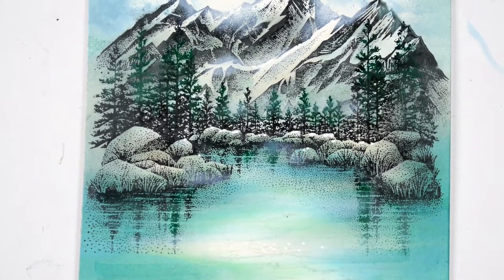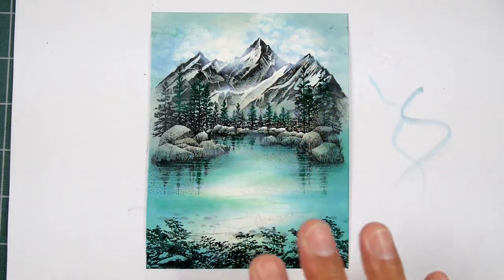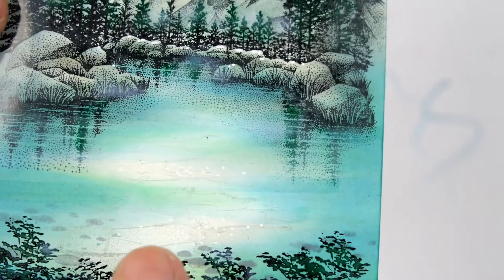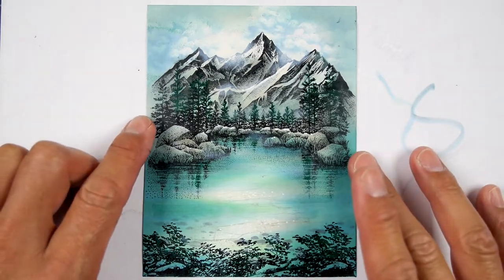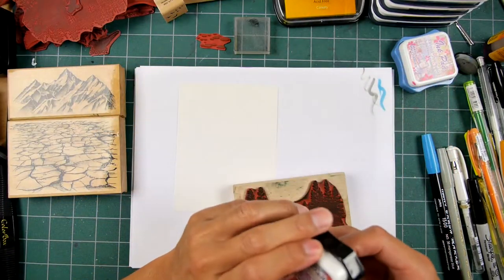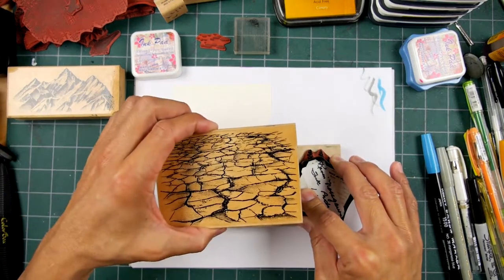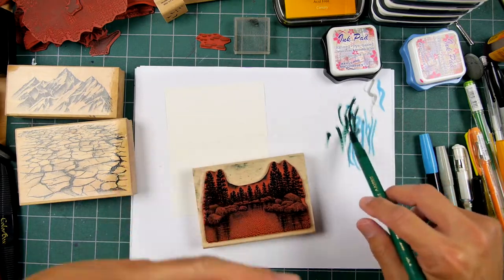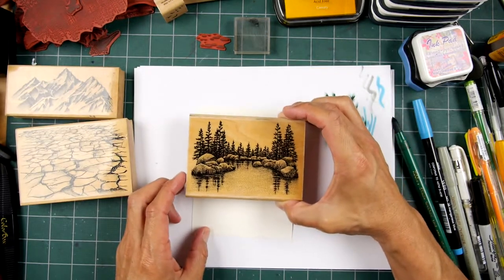Stampscapes 101: Video 173. Mountain Mist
Going for a lighter touch, this scene was to be about a crystal clear aquamarine lake but, for me, I like the background mountain the most.Translucency is fun to play around with in the form of white pigment ink and obscuring some of the Rocky Peaks around the summit gives the illusion of cloud vapor creeping over the saddle.

Stamps used: Lakeside Cove Lg. 049G, Rocky Peaks 188F, Rocks and Leaves 206E, Cracked Earth Lg. 181G, Tiny Rocks lg 328B, and Cloud Cumulus 018E.

Original: Dye based and pigment ink on glossy cardstock.  Gel pens.

See a full sized scan of this scene on the flickr